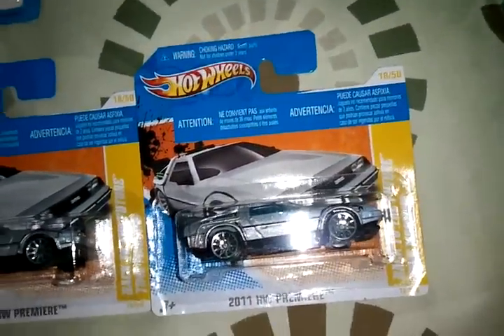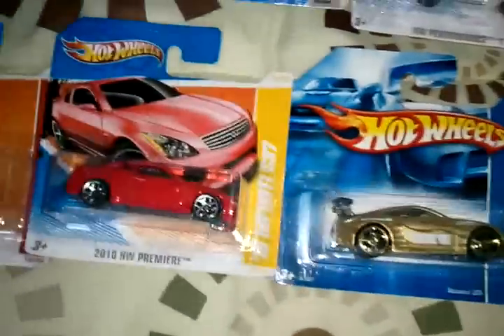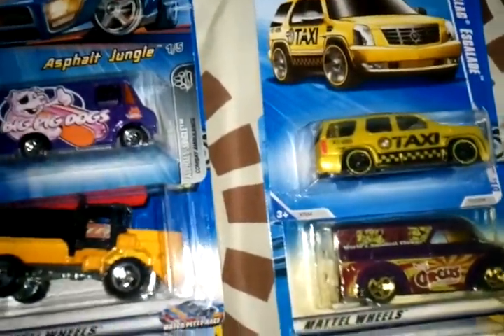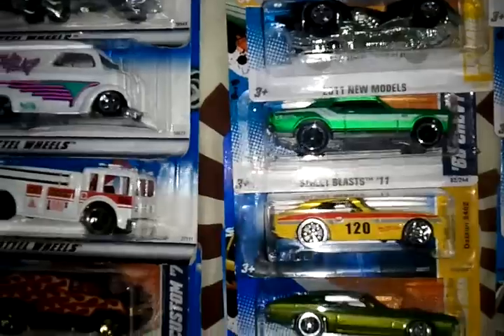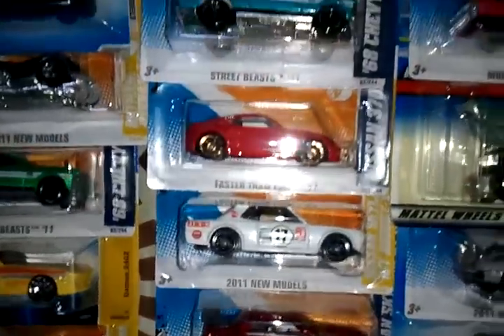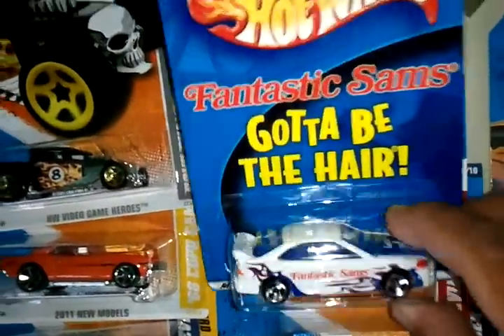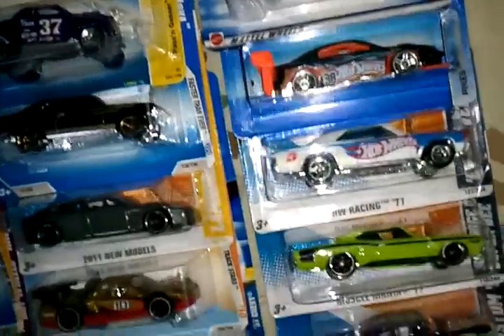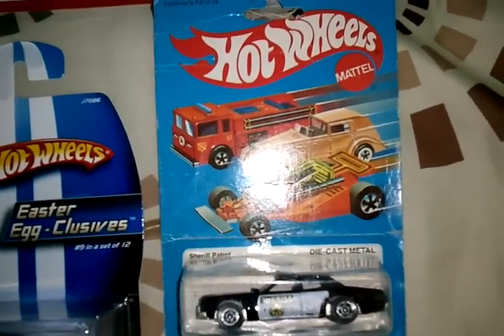mycollectionz7000's hot wheels collection part 1 10/12/11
here's my hot wheels(carded) collection..so far... this is part 1 of 2 for wed 10/12/11 please check out my other collection videos coming soon..thanks again for your support and for watching my videos...